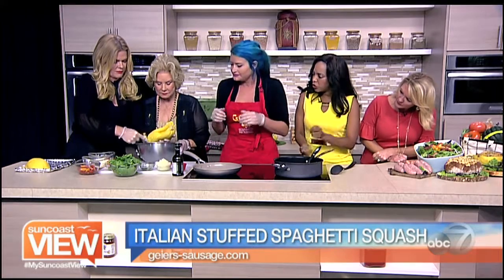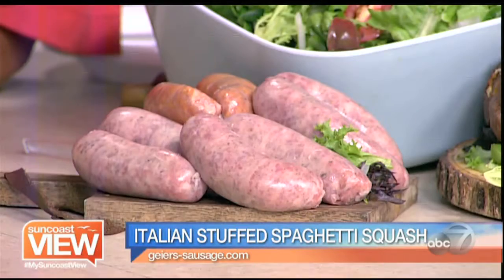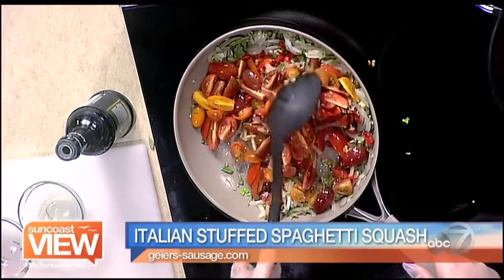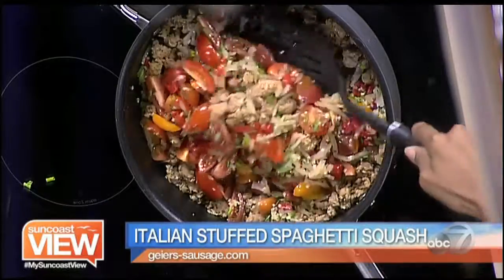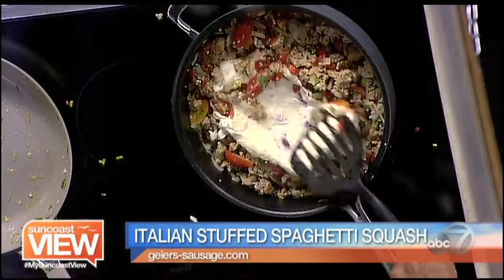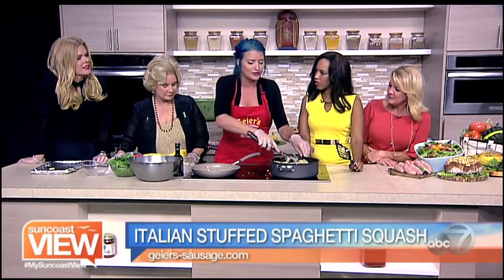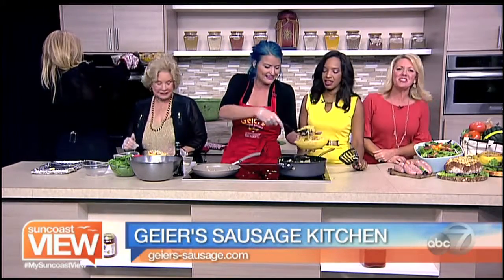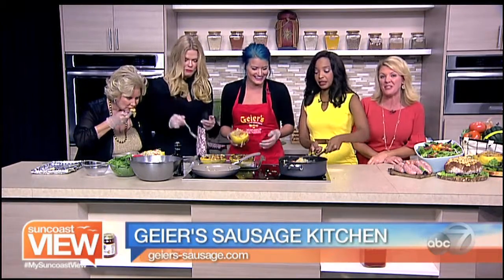Italian Stuffed Spaghetti Squash